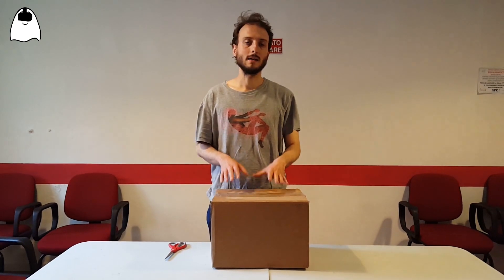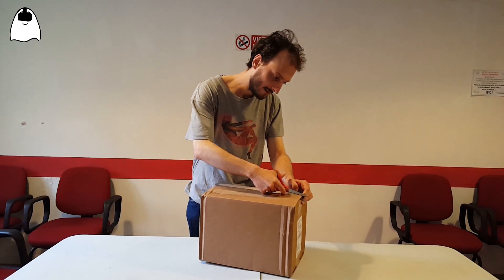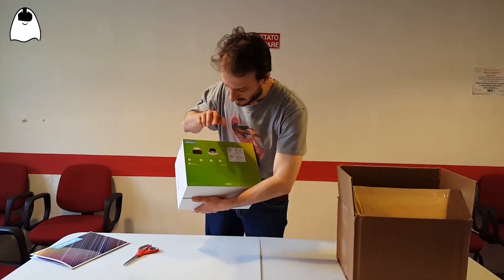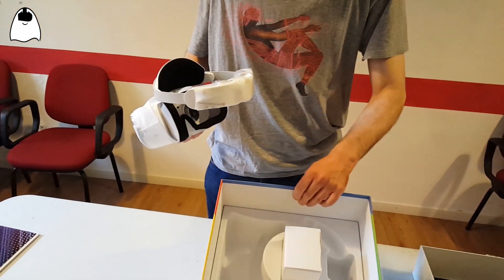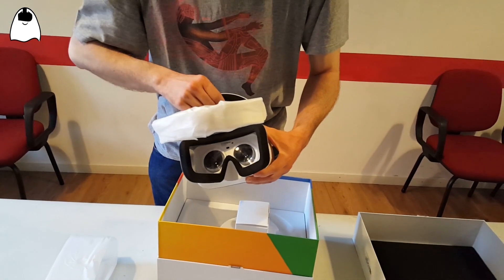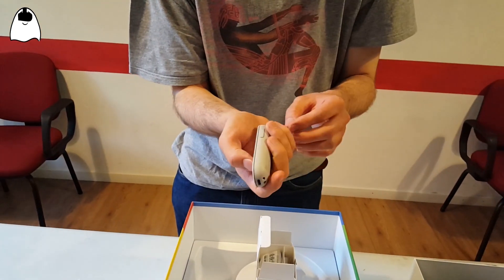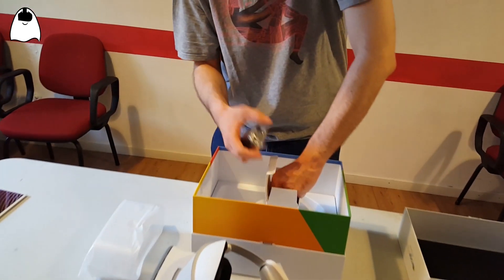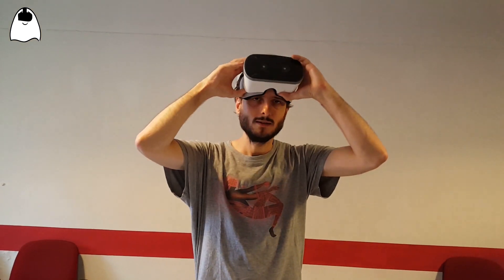Unboxing of the Lenovo Mirage Solo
Unboxing of the Lenovo Mirage Solo, the standalone virtual reality headset produced by Lenovo in collaboration with Google.

Credits:

Video shooting: Massimiliano Ariani (New Technology Walkers)